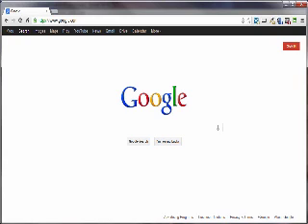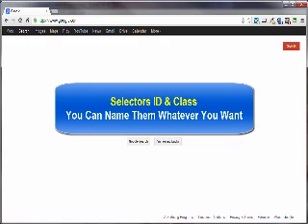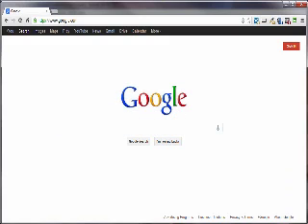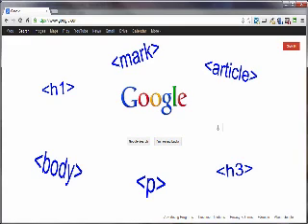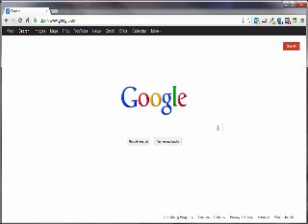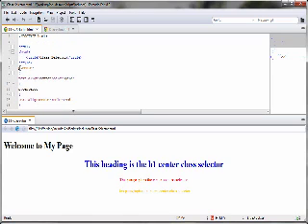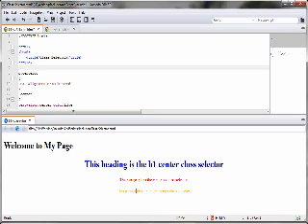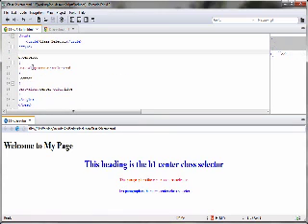Mastering CSS Basics Class Selector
Ninth  video in the Mastering CSS Basics from homebasedbizplans.com